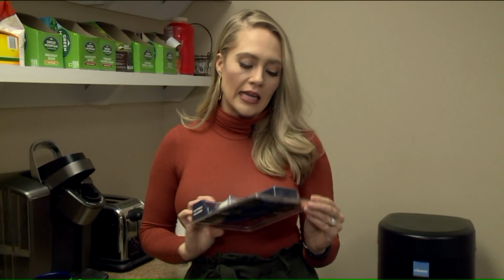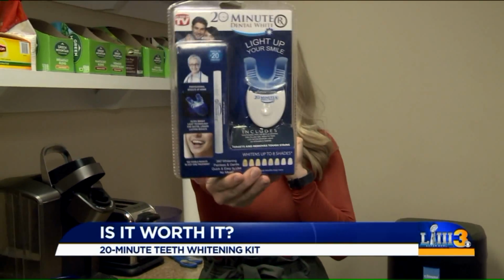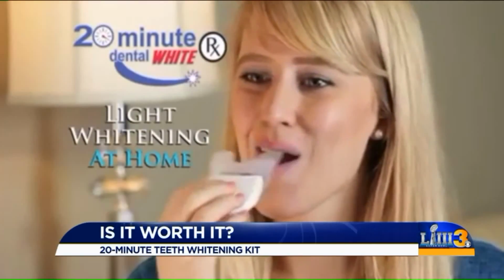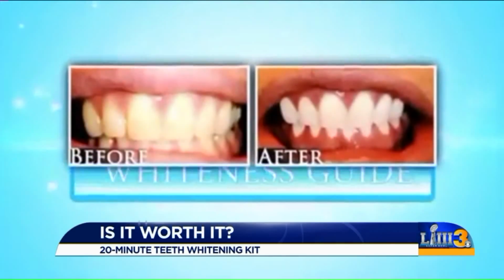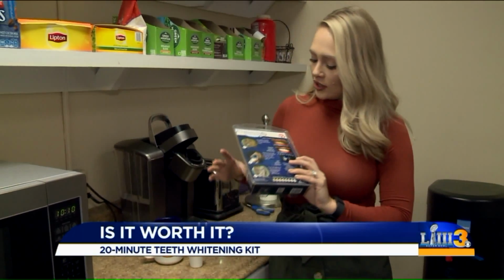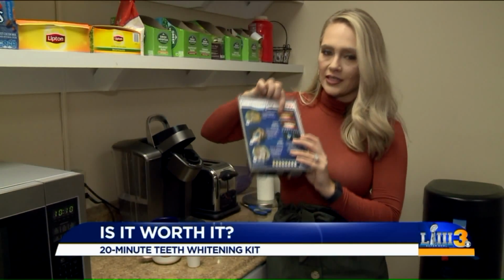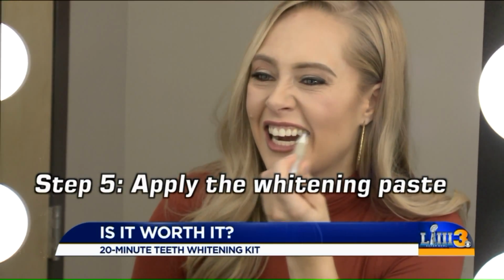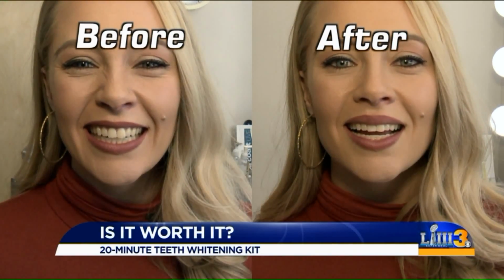Is it worth it: teeth whitening kit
20 Minute Dental White Rx uses professional dentist technology, first apply a healthy vitamin E treatment with swabs (included), attach the prefilled gel tray to advanced LED accelerator light, insert into the mouth and turn